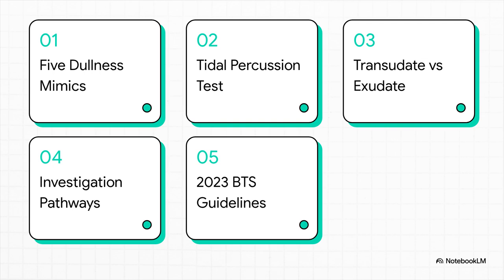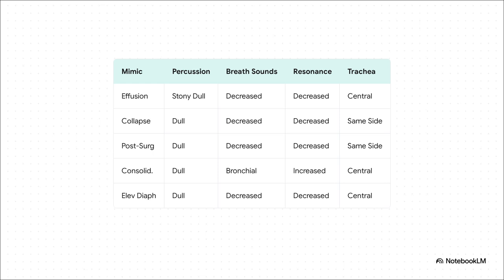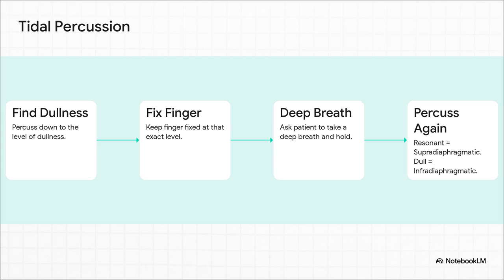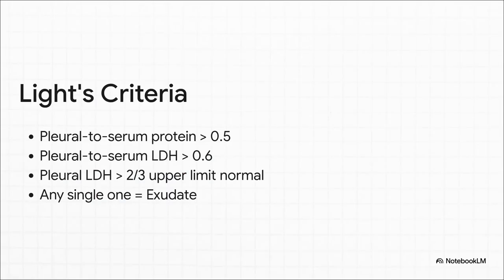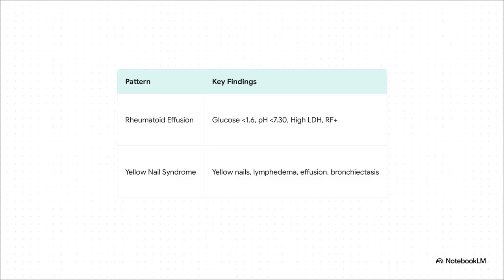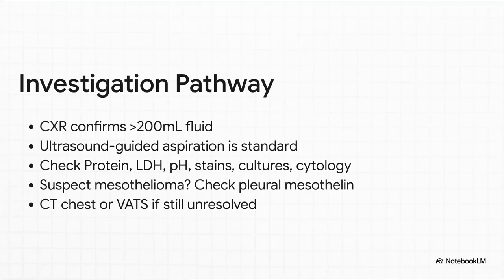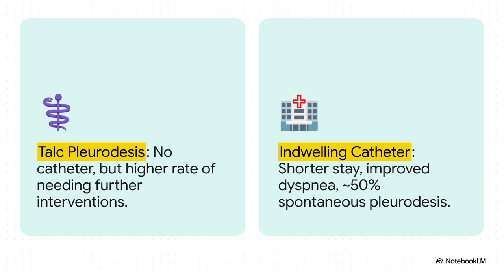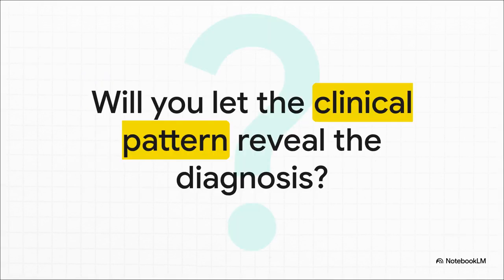Pleural Effusion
You percuss the lung base and get a dull, flat note. Your first instinct might be "pleural effusion"—and you might be completely wrong. Five genuinely different pathologies can produce an almost identical dull percussion note, and mistaking one for another can lead to the wrong treatment entirely.

In this video, we build Pleural Effusion from first principles. We explore how to properly interpret basal dullness, why one elegant physical manoeuvre can save you from a major misdiagnosis, and how modern guidelines are shifting the way we treat malignant effusions.

In this video, we cover:
The Five Mimics: How to use breath sounds, vocal resonance, and tracheal position to perfectly separate an effusion from consolidation, lobar collapse, an elevated hemidiaphragm, and a prior lobectomy.
Tidal Percussion: The exact technique for distinguishing diaphragmatic paralysis from pleural fluid.
Light's Criteria & The Diuretic Trap: Why heart failure treatments can trick your lab results into misclassifying a transudate as an exudate, and how the albumin gradient fixes this.
Diagnostic Clues: Instantly recognizing the specific fluid signature of Rheumatoid effusion and the clinical triad of Yellow nail syndrome.
The 2023 BTS Guidelines: A complete breakdown of modern malignant pleural effusion management, comparing talc pleurodesis against indwelling pleural catheters (IPCs).